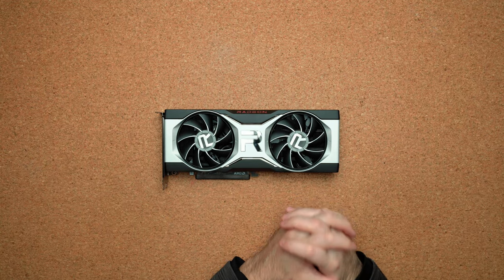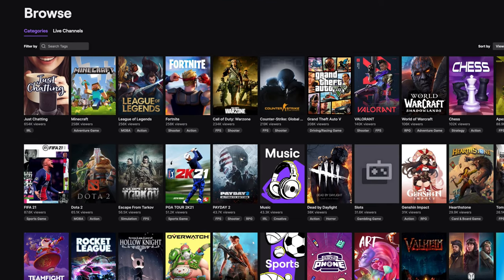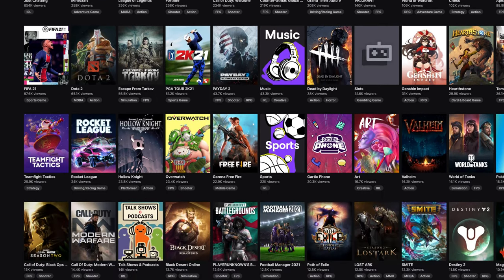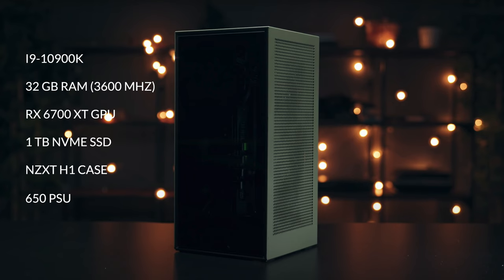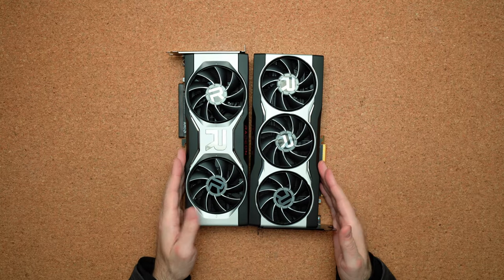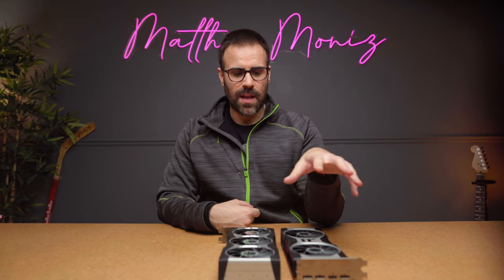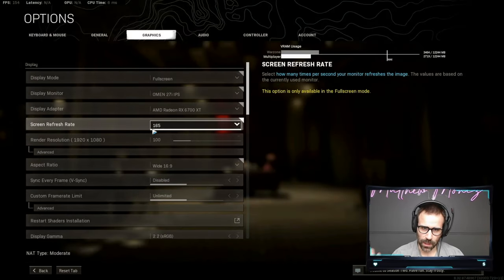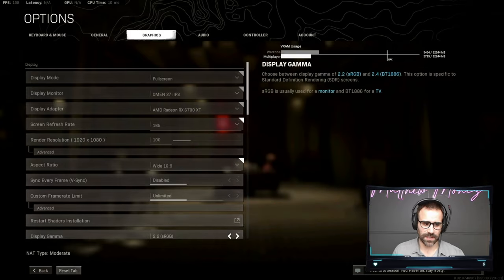AMD RX 6700 XT Review - Playing the Most Popular Games!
I benchmarked 9 popular PC Games that are currently being watched on Twitch and YouTube Gaming, using the AMD RX 6700 XT. The games include COD Warzone, COD Black Ops - Cold War, Apex Legends, Fortnite, Valorant, CSGO, World of Warcraft - Shadowlands, Overwatch and GTA V! Hopefully this video gives you a good idea on how the RX 6700 XT performs in some of the most played games!

0:00 - About the RX 6700 XT
1:36 - COD - Warzone (1080P)
4:00 - COD - Warzone (1440P)
5:39 - Overwatch
7:13 - GTA V
9:36 - Fortnite
12:54 - CSGO
14:30 - Apex Legends
16:28 Valorant
18:10 - COD BlackOps - Cold War
19:20 - World of Warcraft - Shadowlands
21:12 - Conclusion and Closing Thoughts